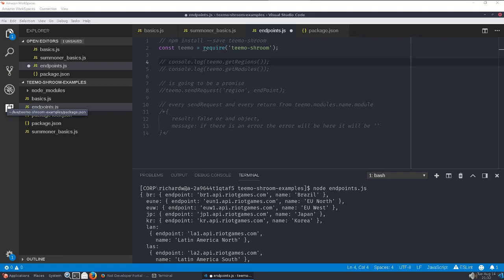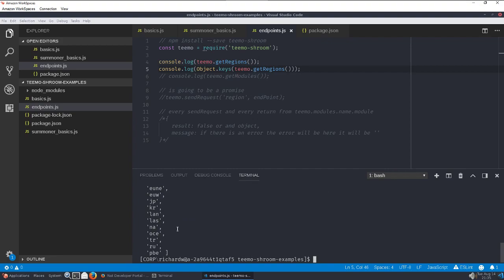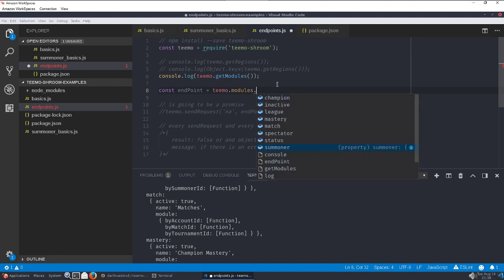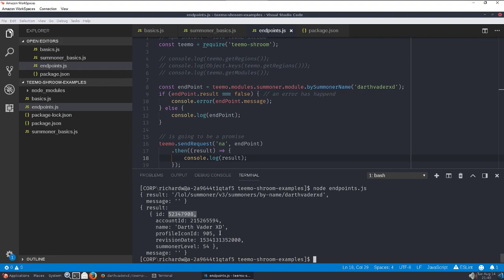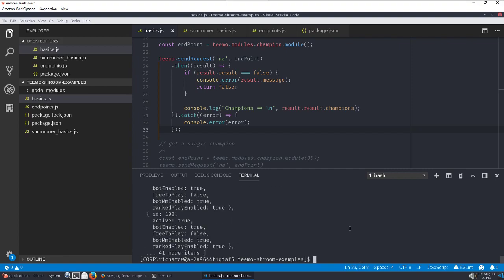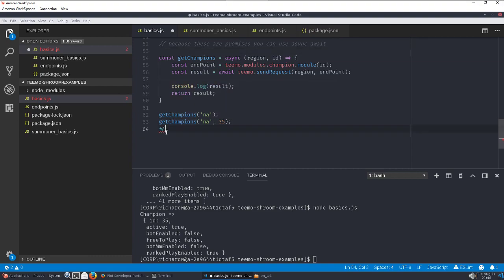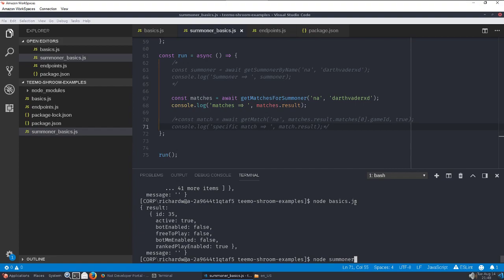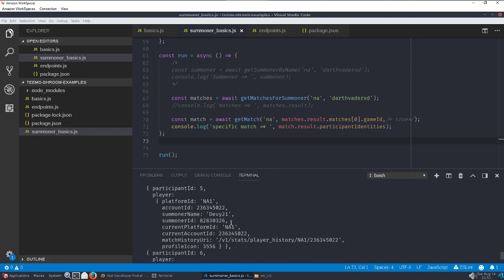How to Use Teemo Shroom a NodeJS Framework for Riot's API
teemo-shrom is a NodeJS Framework for Riot's League of Legends API.

This video goes over the core concepts of teemo-shroom and how to get data from riot's api. It doens't cover all functions but gives a basic overview of how to get started.

Checkout our twitch stream and catch live sessions like this video.

Drop a like or a follow if you enjoyed this video. I appreciate you stopping by.